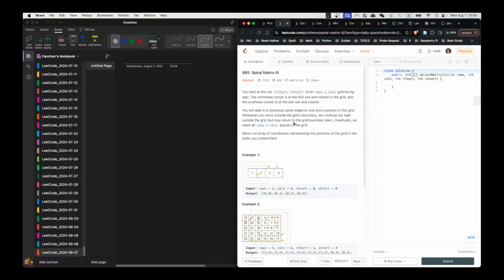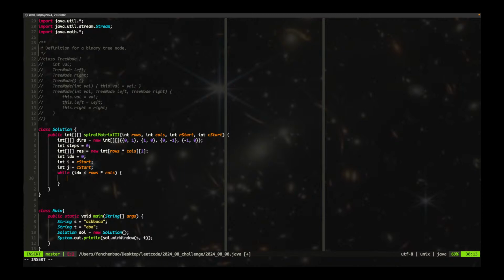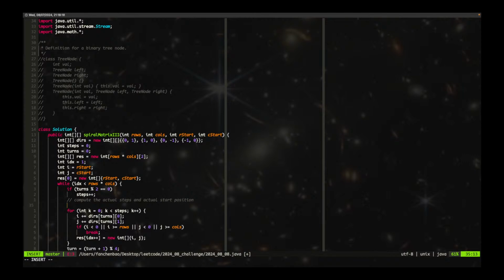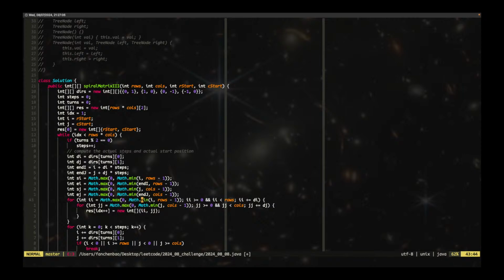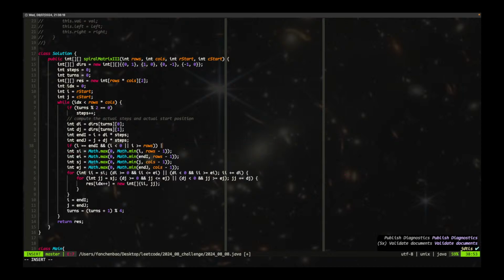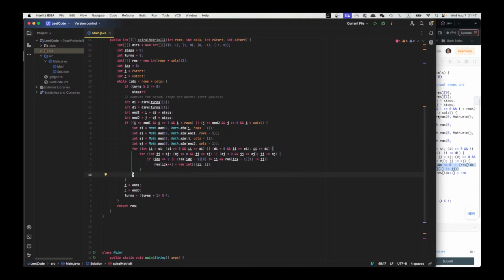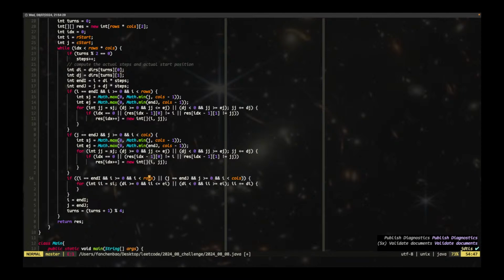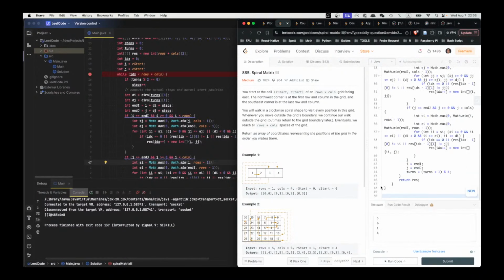2024-08-07 LeetCode 885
Para conseguir un tiempo más rápido, tenía que usar un método más complejo.